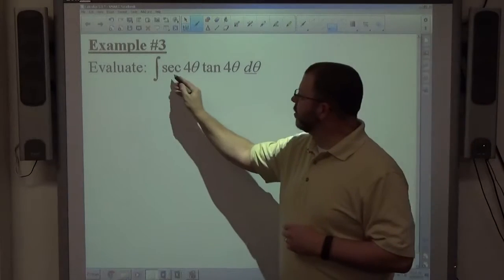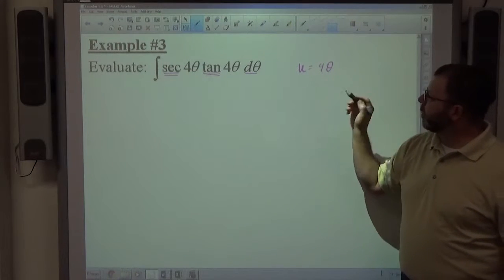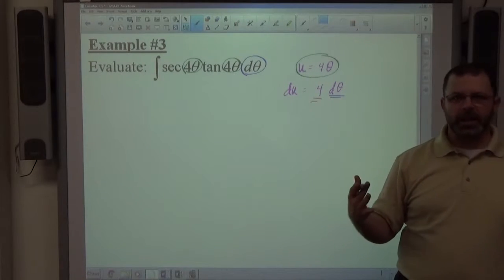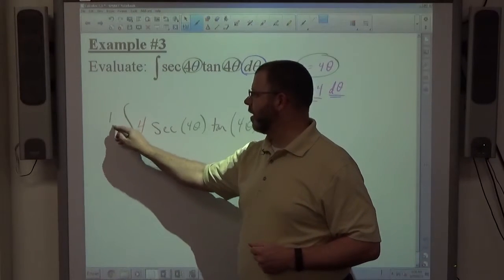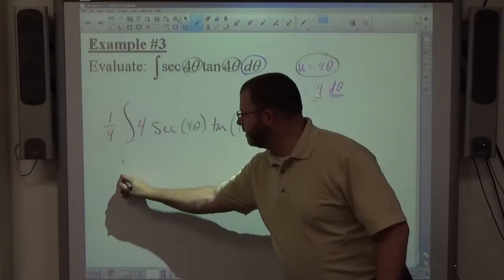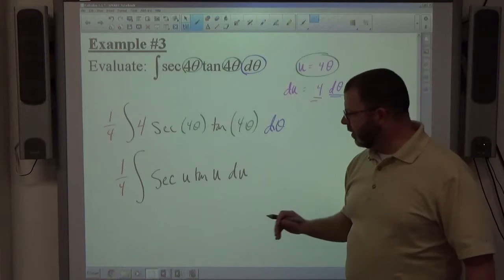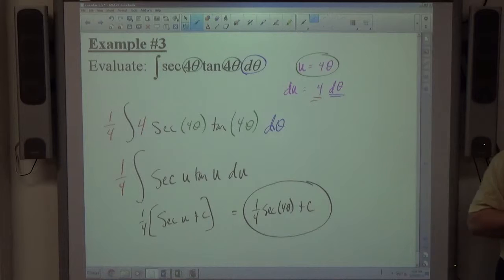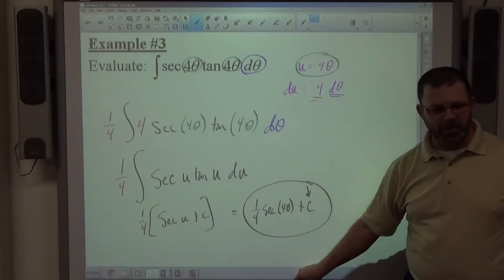Calculus 5.5 Example 3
Find an indefinite integral using u-substituion.